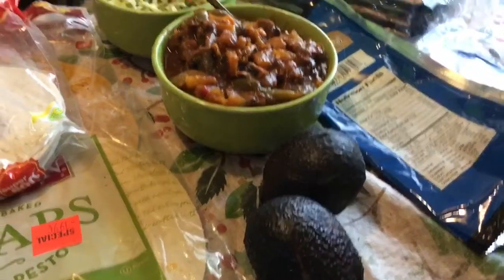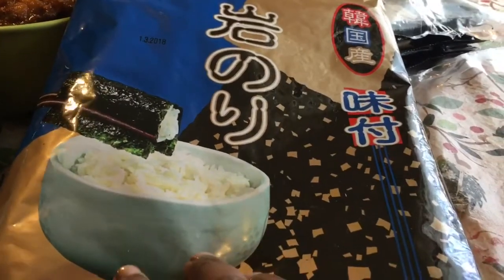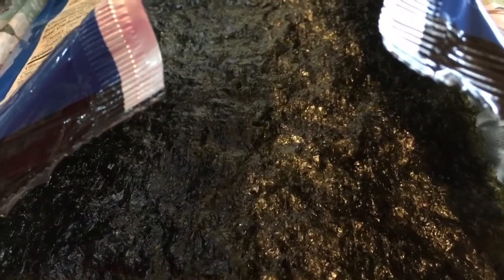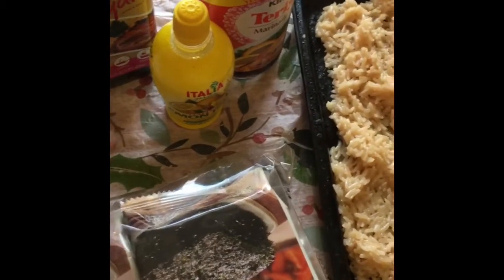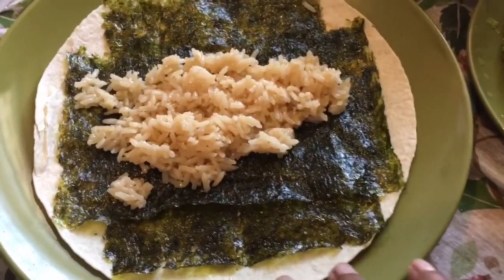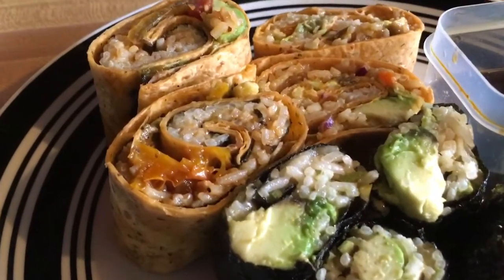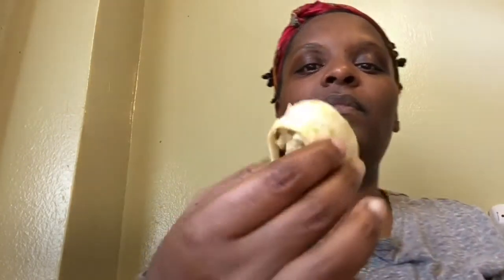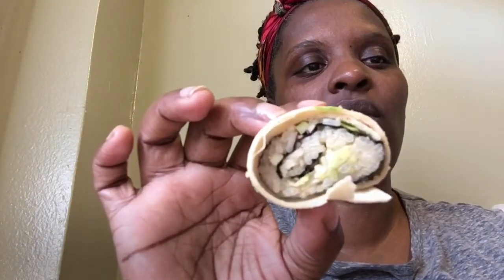🍱Homemade Vegan Sushi🍣/Chit Chat and Eat/cyrinthia212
Rint Verticalsleeve Gastrectomy (Vsg)
YOU CAN JOIN MY PRE-OP WEIGHT LOSS GROUP ON FACEBOOK:
IT BEGINS WITH YOU! WLS PRE-OPS